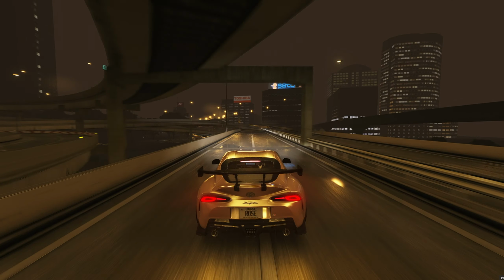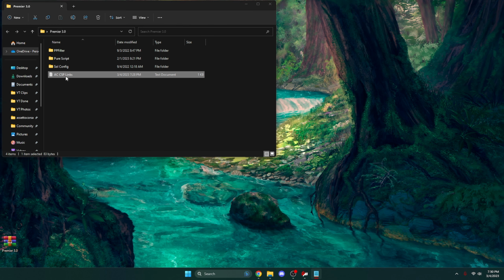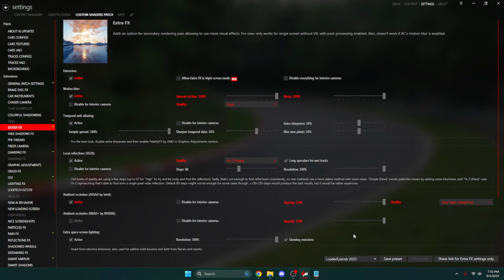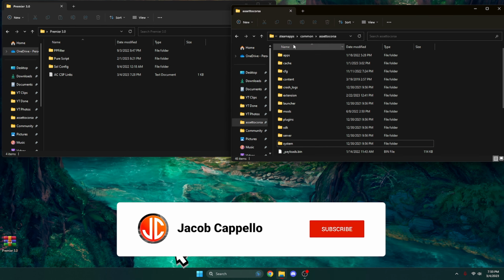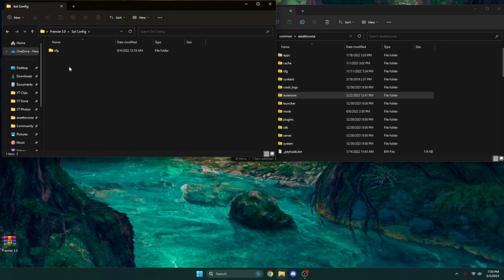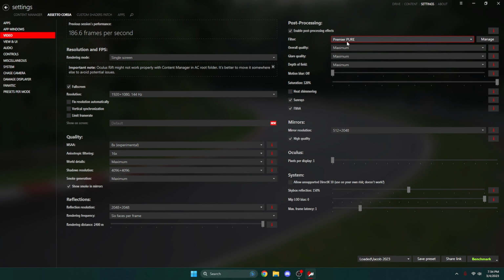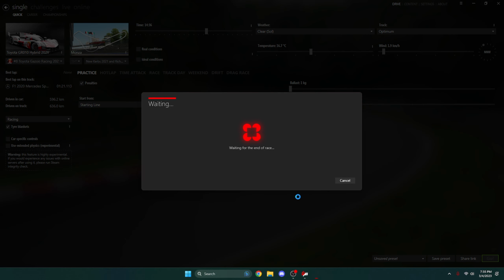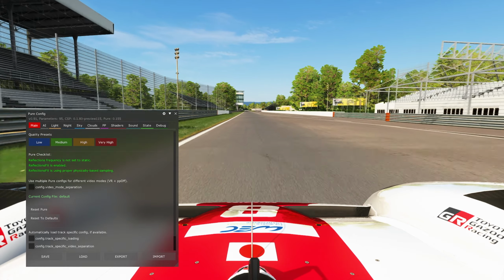Best Settings and PPFilters to Make Assetto Corsa PHOTOREALISTIC!! (2023)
Hey what is going on guys, today im sharing with you my personal Assetto Corsa PPFilter, as well as my Graphics and CSP settings to make the game look as close to real life as possible!! My personal settings will require a semi beefy PC to run but of course you can fine tune your settings to find what looks right for you!! Basically, If you think your Assetto Corsa graphics look bland and not great, this video should help you!!

LINKS

SOCIAL